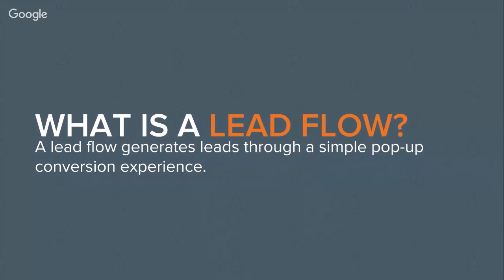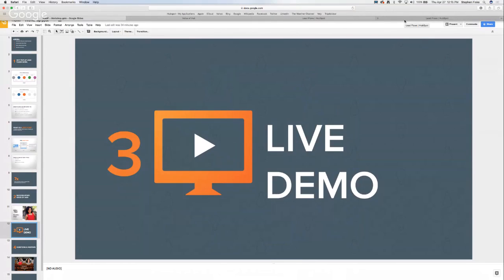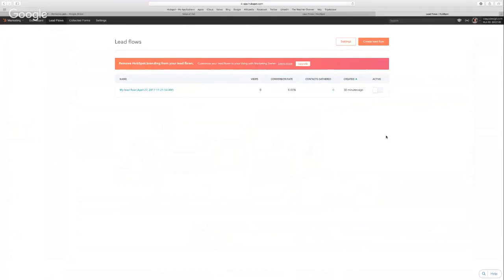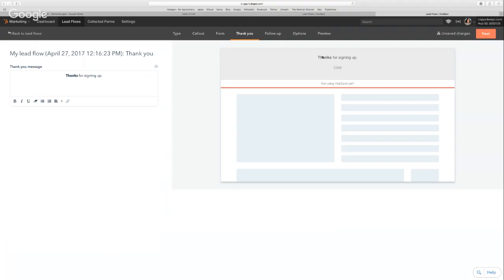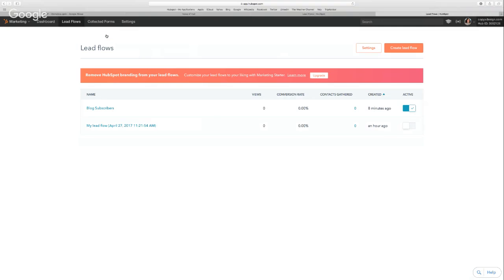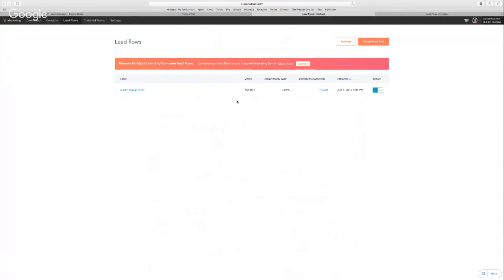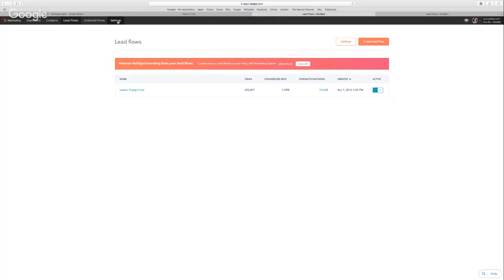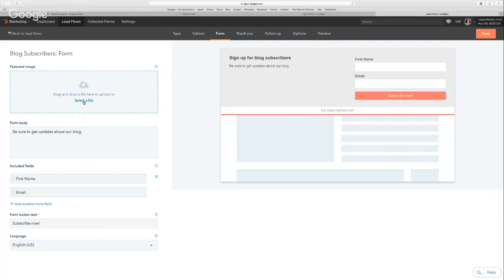Lead Generation: How to Use Pop-up Lead Flows [DEMO]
Ready to increase lead generation? Try our pop-up lead flows tool! Learn how to use these pop-up forms in our short lesson

In this introductory workshop, we'll show you how to set up pop-up lead flows on your website and start building your email list.